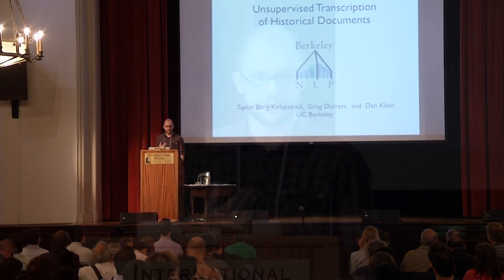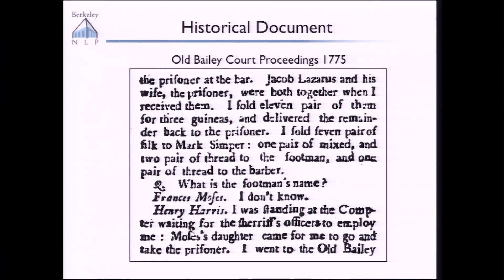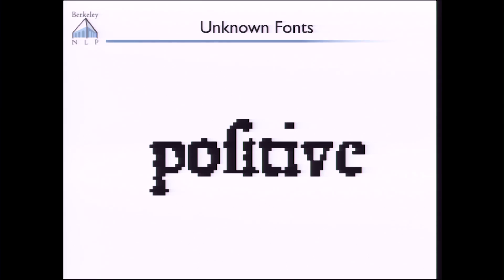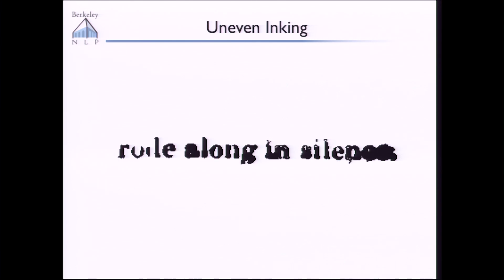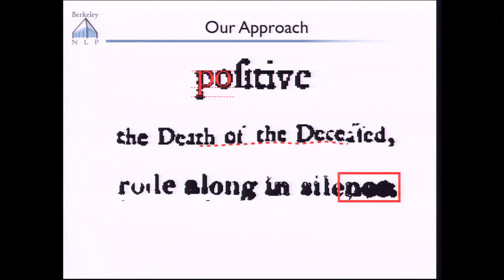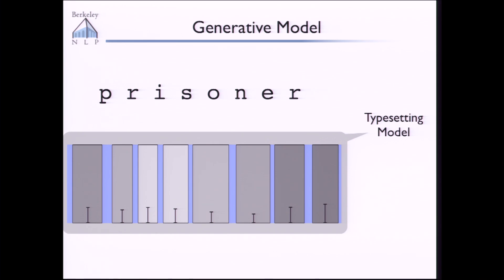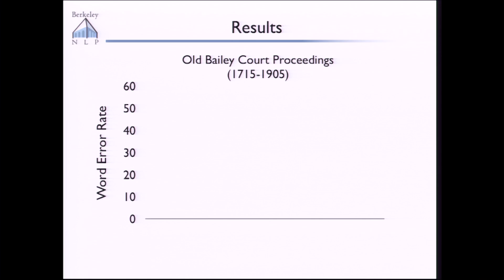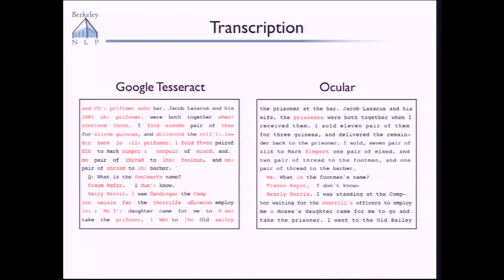Unsupervised Transcription of Historical Documents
Hot Topics at EECS Research Centers: Graduate student researchers from across the EECS research centers share their work with a rapid fire sequence of fun, 5 minute presentations.

Presenter: Taylor Berg-Kirkpatrick, NLP (Natural Language Processing Group)